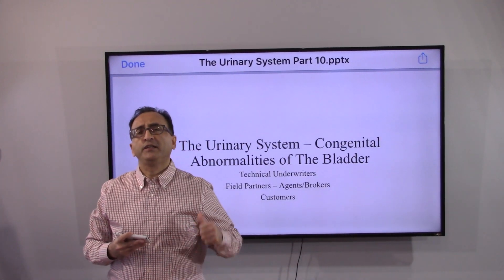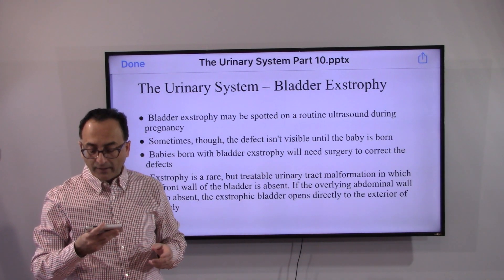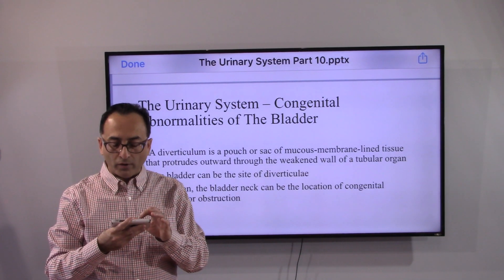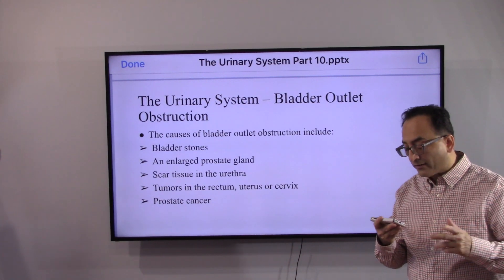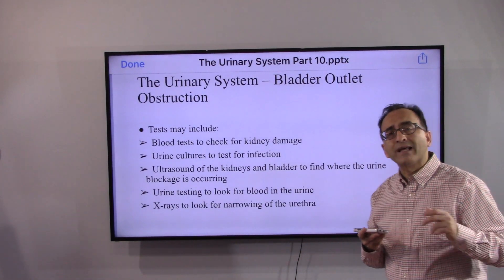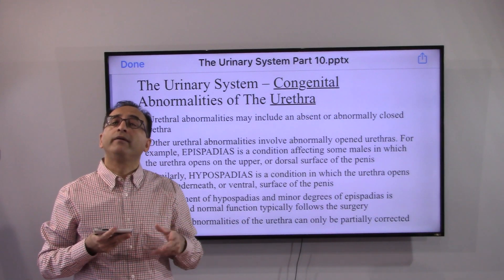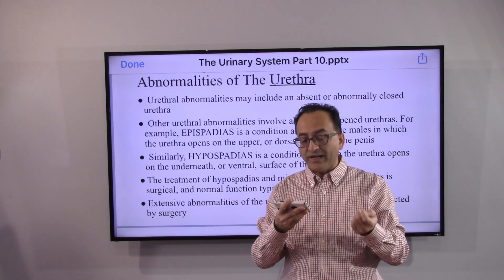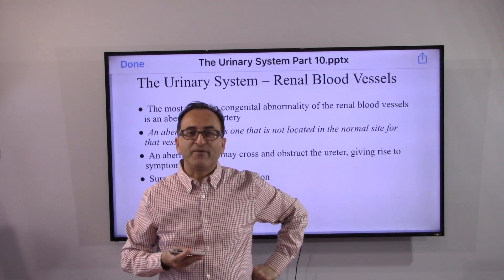The Urinary System Part 10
Congenital Abnormalities of the Bladder – Exstrophy, Diverticula, Bladder Outlet Obstruction; Urethra, And Renal Blood Vessels